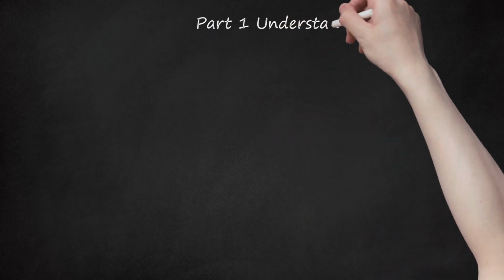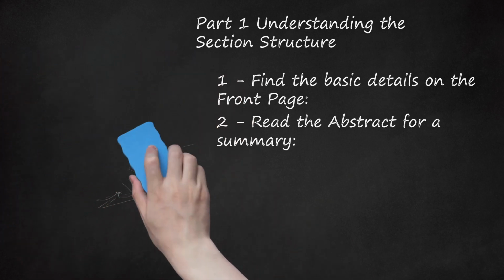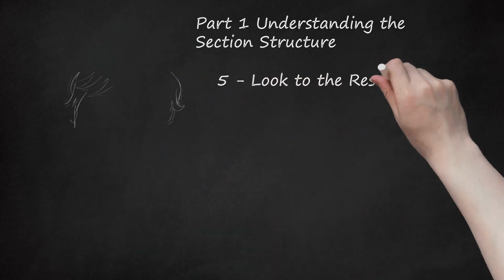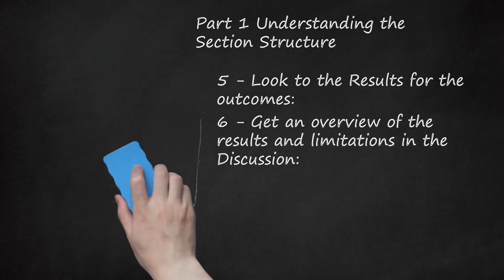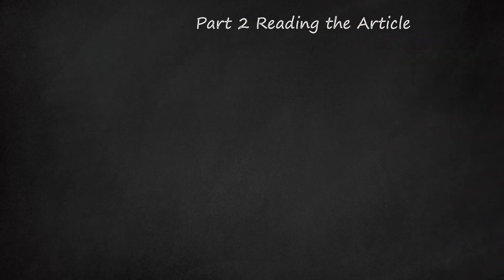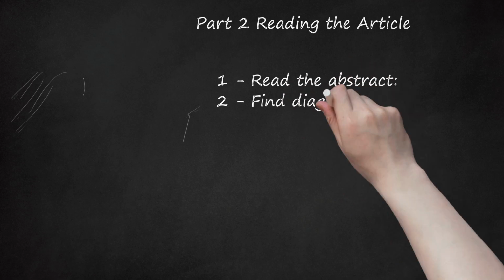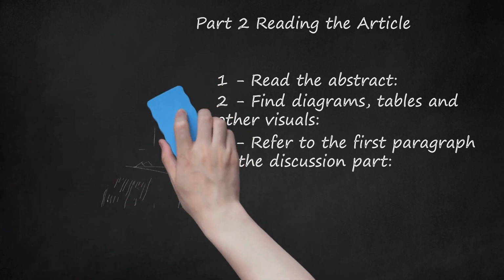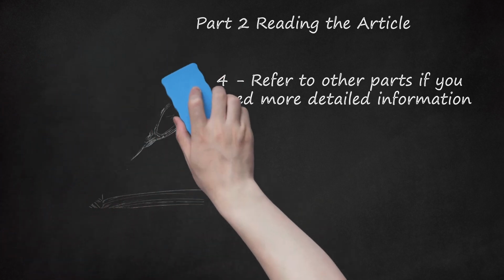Mastering Academic Articles: Unveiling the Structure and Essence in Psychology Journals - Part 1:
The video provides a comprehensive guide on how to efficiently read and understand academic journal articles, particularly focusing on psychology. In Part 1, the viewer is instructed to start by examining the front page for basic details such as author names, publication year, journal name, and abstract. The abstract is highlighted as a key section, summarizing the research's topic, methodology, sample, hypotheses, and main results. The introduction is emphasized for understanding the theoretical background, and the method section is discussed as the technical "how" of the study, covering sample details, procedures, equipment, and analysis methods.    Moving to the results section, researchers explain the outcomes of the analysis, often using charts and graphics. The discussion section is outlined, covering the research purpose, main results, strengths and limitations, practical implications, and opportunities for future research. Checking references is emphasized to understand the cited studies in alphabetical order.    In Part 2, the video suggests reading the abstract again for a concise overview. Visuals like diagrams and tables are recommended for a deeper understanding of the results. The first paragraph of the discussion section is highlighted as a valuable source of key information, and the viewer is encouraged to refer back to specific sections for more detailed information as needed. The process is claimed to save time and provide a quick grasp of the study's main points in 5 minutes or less. Tips include not shying away from scientific articles, as they are not as difficult as they may seem, and the viewer is reassured that one doesn't need to be a scientist to understand psychology articles. The video suggests using Google Scholar to find psychology journal articles.